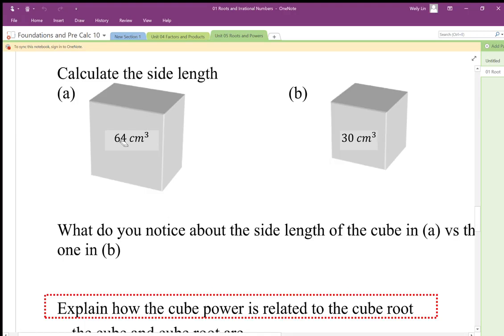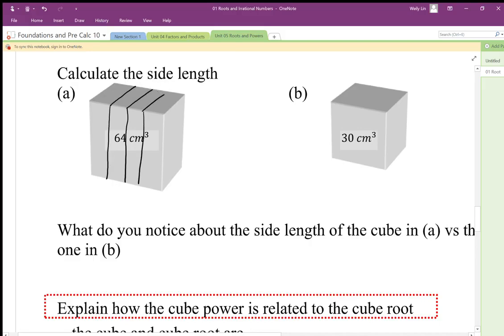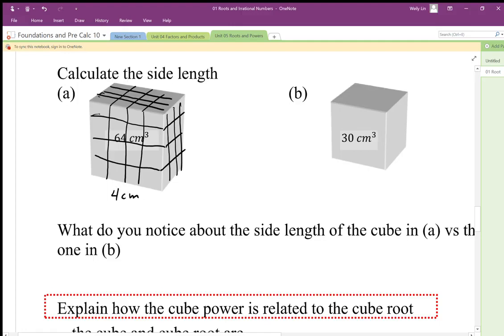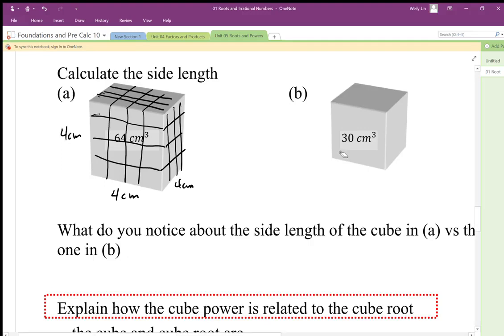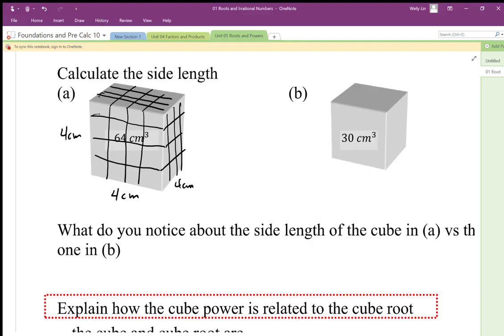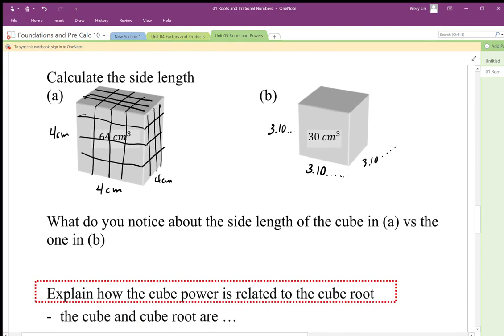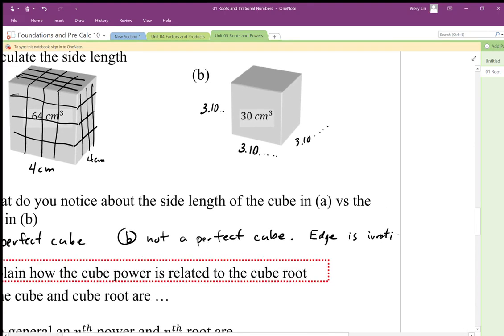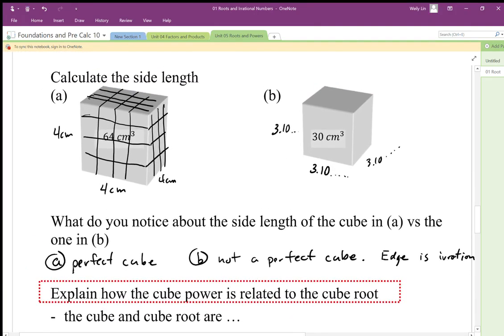03 Roots and Irrational Numbers Part5